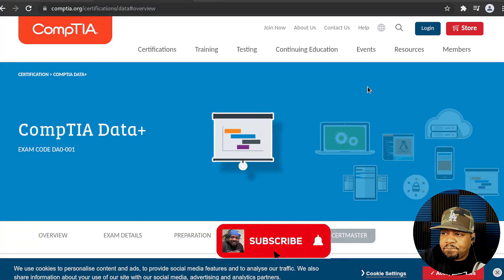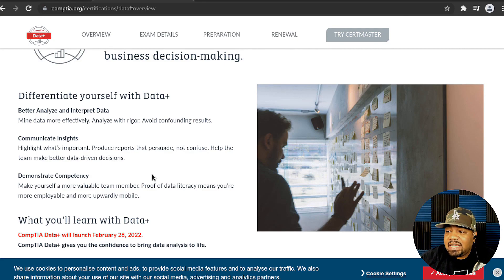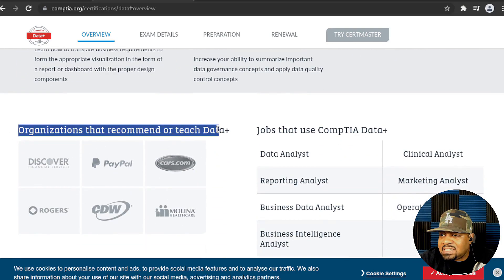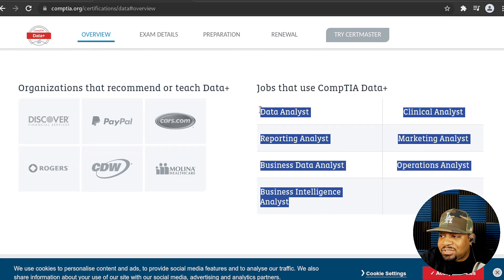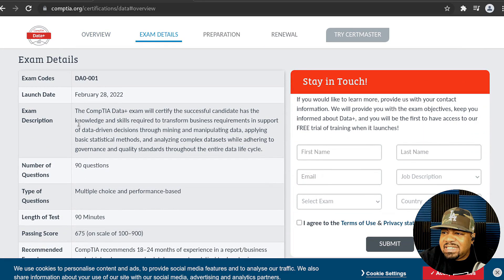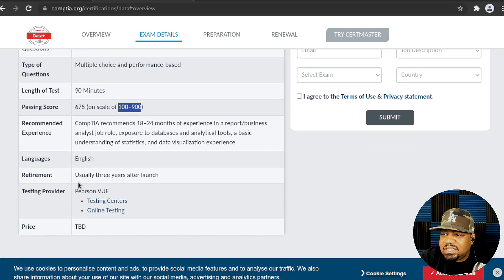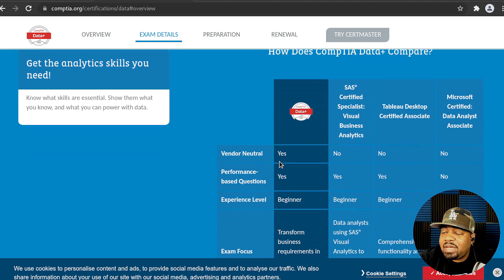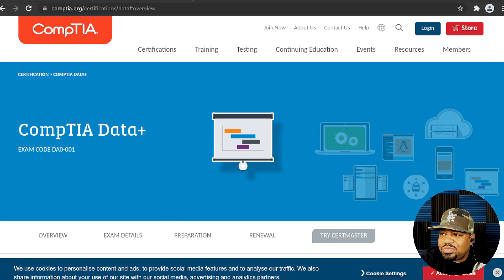CompTIA Data+ DA0-001 | New Certification for Data Analyst Professionals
What's up guys! In this video, I cover a new certification from CompTIA called Data+. Data+ is an early-career data analytics certification for professionals tasked with developing and promoting data-driven business decision-making.

Bitcoin Address: bc1qgxzq9ck5nhud8ekmpt46l9u5gn3ty5w9n6mmd4
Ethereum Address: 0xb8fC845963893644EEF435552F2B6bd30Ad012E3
XRP Address: rKrUvWFT7hVtD5JCcCY9s2HFQZ5UHViLD
Litecoin Address: LNfWvkcFVfKZXJV28dzU9g7FQ7FYtg5cFg
Dash Address: Xu4VgqCkN4d1JKfzdjMNdb63Mfup3Cmnqx
Zcash Address: t1fqyxF3pFtRDuz2Vprt4m5pXWa8rs97Swr